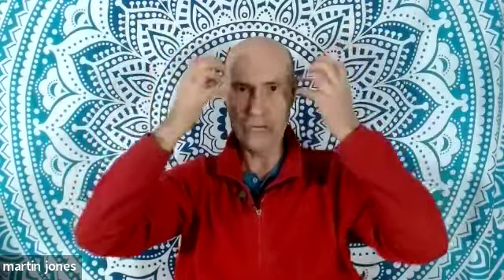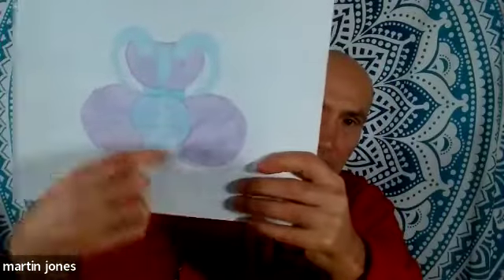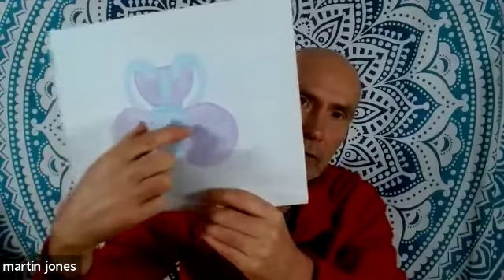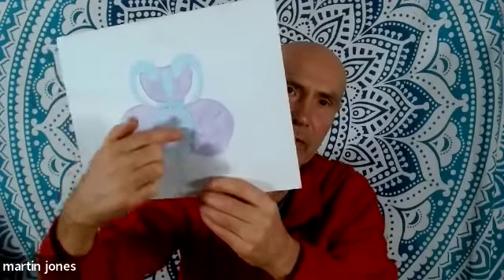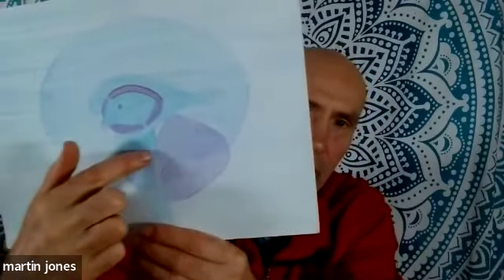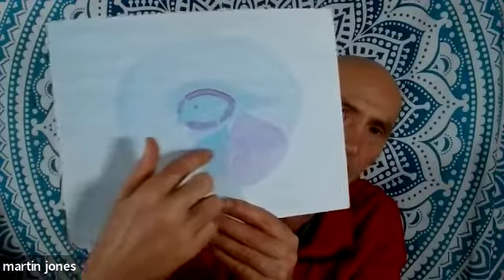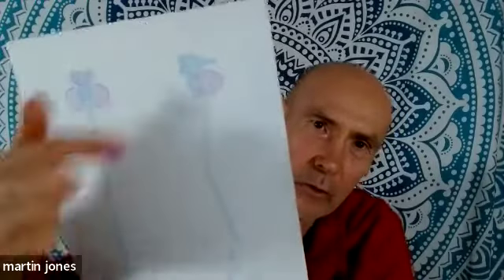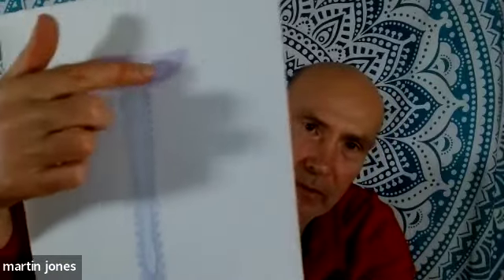The Breathing Motion of the Face, Brain, and Nervous System.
About the breathing motion of the face and how this heals the facial nerves, brain, and nervous system.
For free webinars and videos to learn holographic breathing and work with this click on this